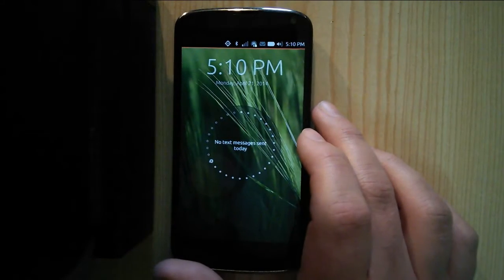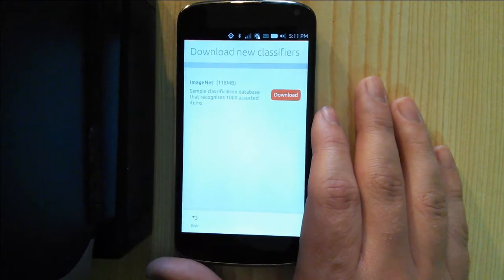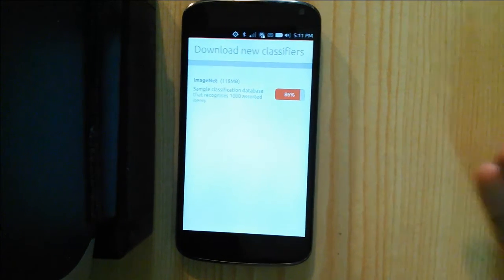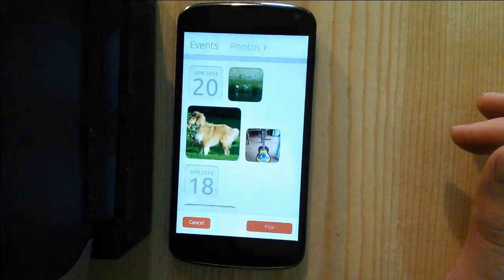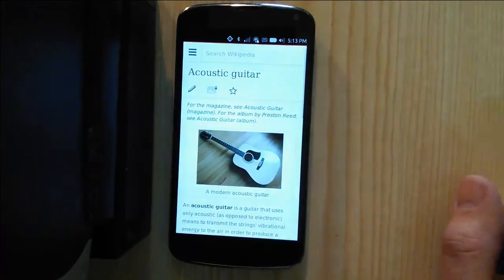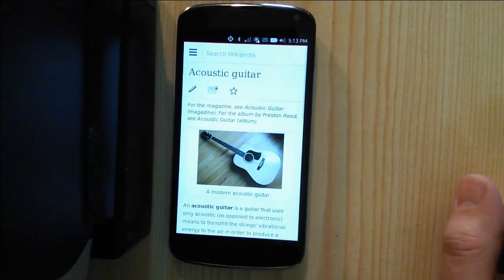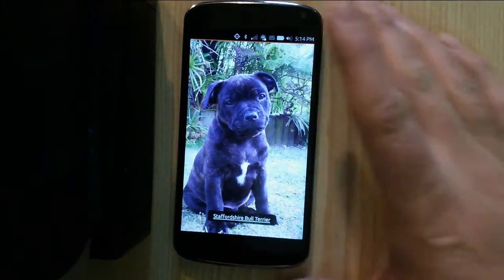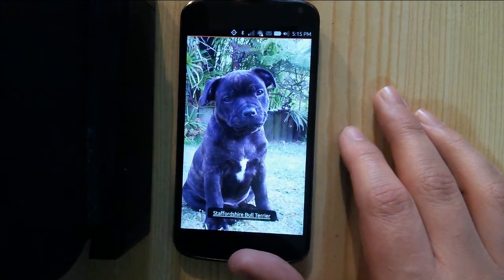Deep Vision - State of the art computer vision for Ubuntu Touch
A quick introduction to Deep Vision, a new image classifier for Ubuntu Touch based around the convolutional neural network implementation provided by libccv.